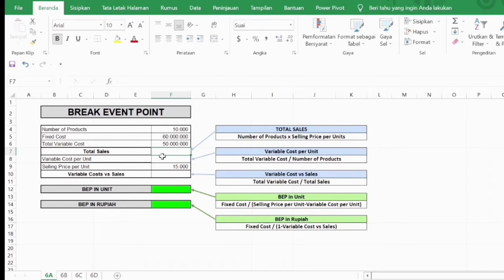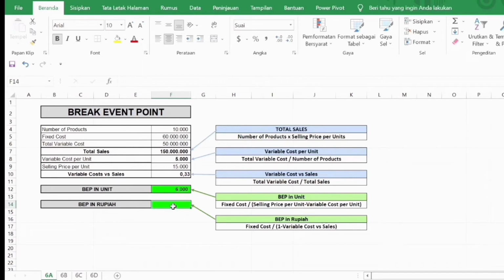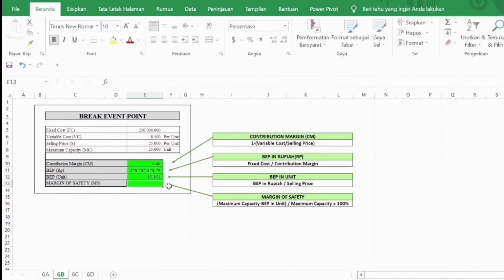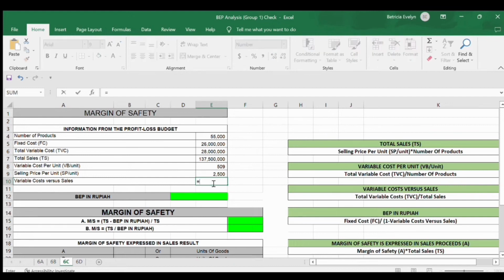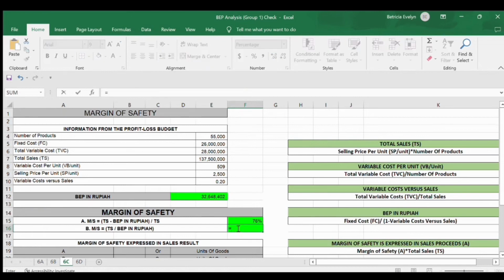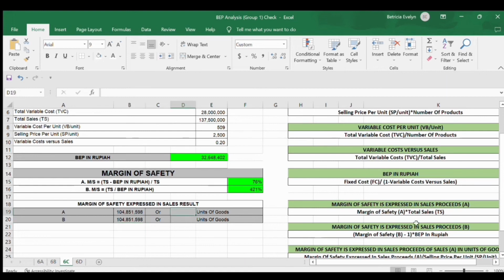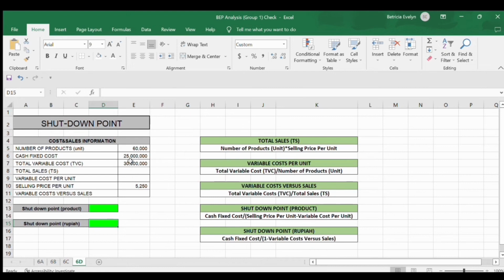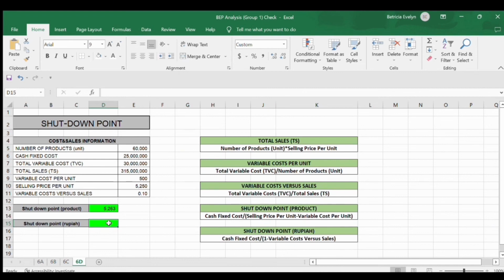Break Event Point Group 7